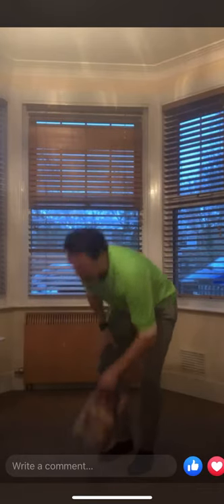Mini Tennis at Home - Lesson 2 (Racket Skill)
2nd part in a series of tennis lessons delivered by Steve Cockell and aimed at children aged 3-8yrs who want to practice their tennis skills at home.

This lesson shows you how to use scarves, bean bags and some props to have a great time working on your tennis skills when you are stuck at home during lockdown.